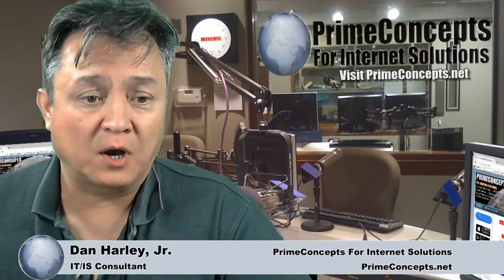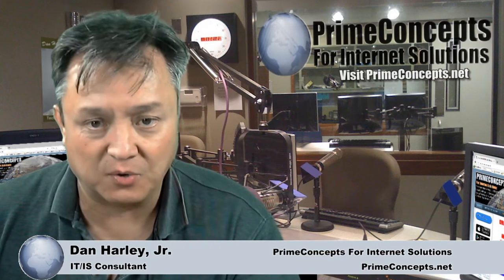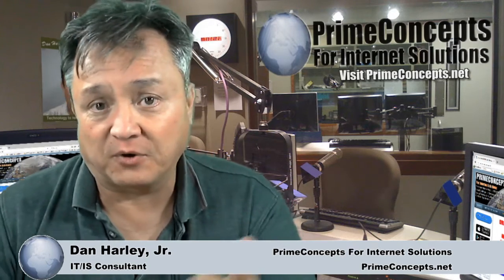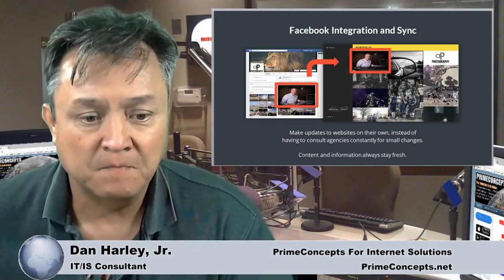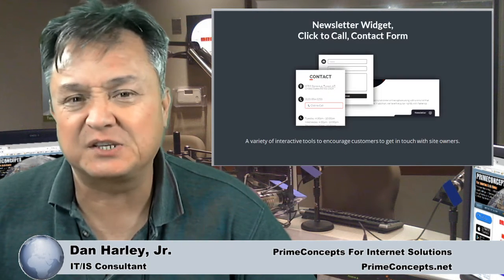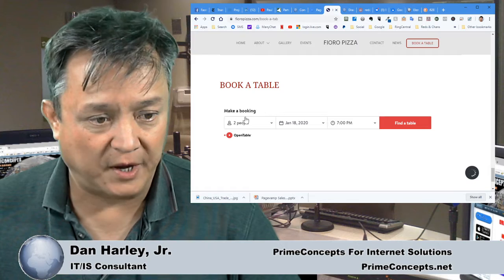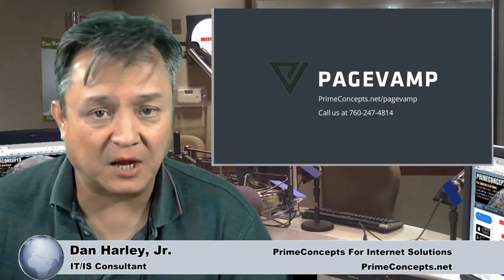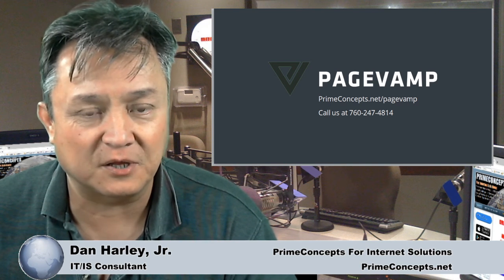Tech Talk Episode #148 - Build A Website Within Minutes Using A Facebook Page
Reviewing the Pagevamp website solution. Build a website from a Facebook business page within minutes. One of the fastest website builders on the market. Ideal for small businesses that don't have a website or have a website that's not being maintained.

Try HostGator Web Hosting For As Little As $3.95/month

Try Carbonite Cloud Backup System FREE for 15 days!

Try Hootsuite For FREE! (Social Network Management)

for a FREE Course on "How To Build a WordPress Web Site!"

Try Flok Customer Loyalty App System FREE For 7 Days!

for the show notes, past and future episodes and to leave any questions or comments.